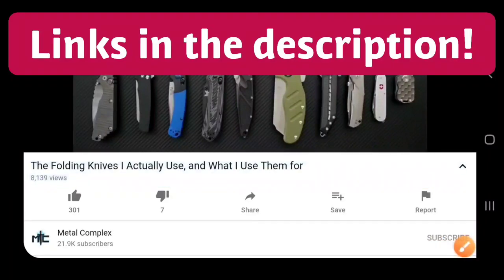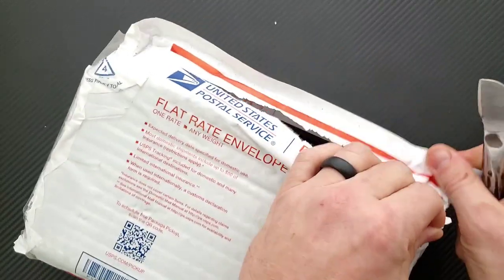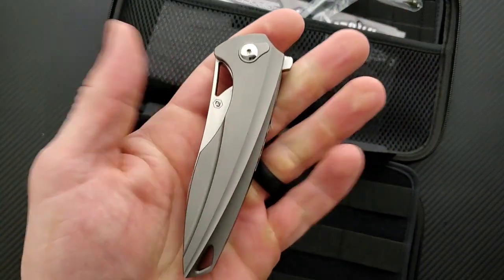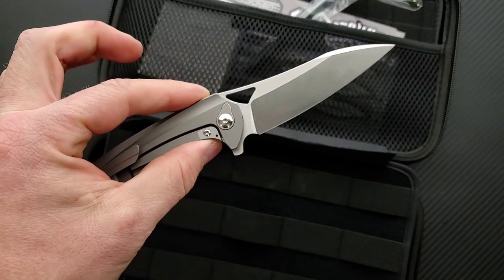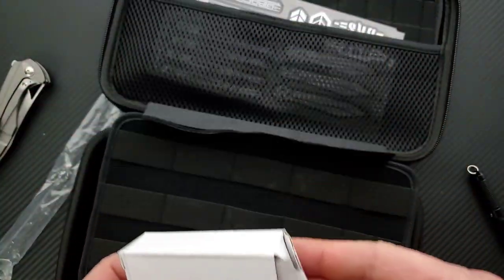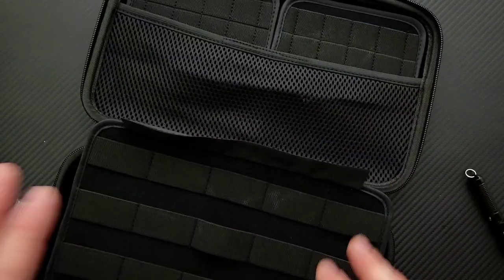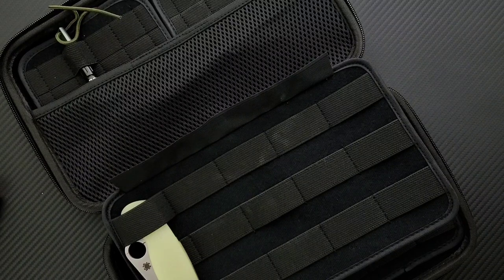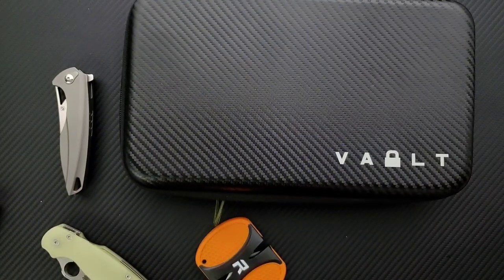BRS Vault Knife Case Unboxing! - AWESOME Way to Store Your Knives!